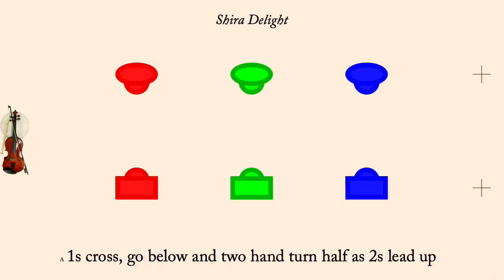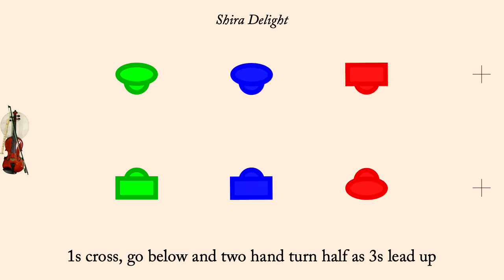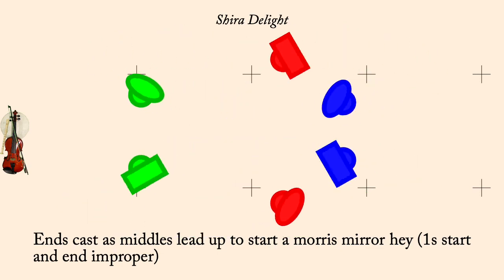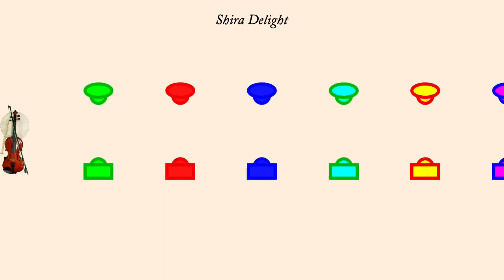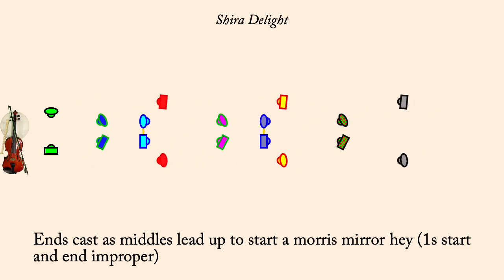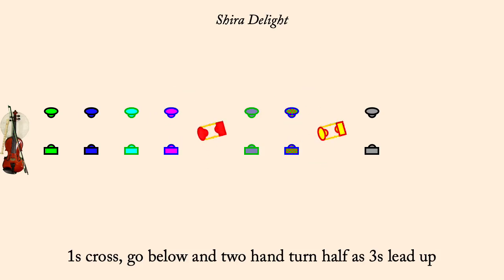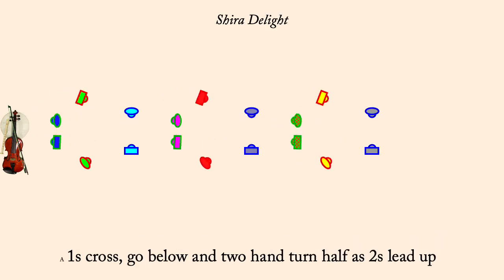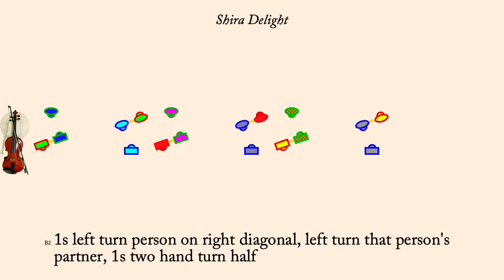Shira Delight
Shira Delight is an English Country Dance devised by Brooke Friendly and Chris Sackett in 2009. It is a proper triple minor longways dance.

The animation plays at 120 counts per minute, but the first time through the set the dance is slowed down so people can learn the figures more readily. Men are drawn as rectangles, women as ellipses. Each couple is drawn in its own color, however the border of each dancer indicates what role they currently play so the border color will change each time through the minor set.